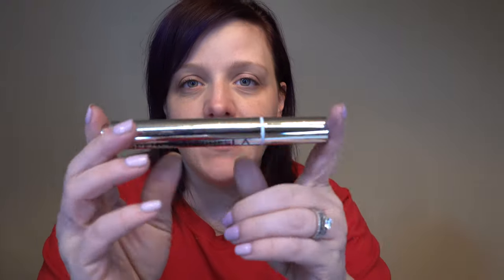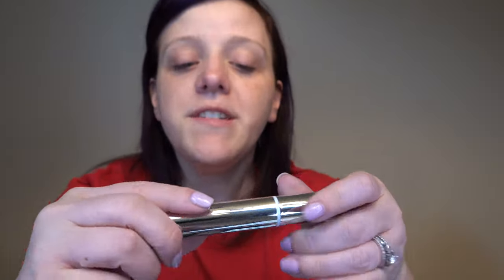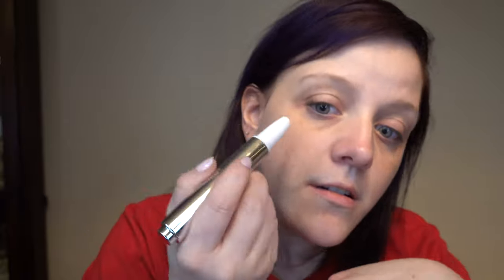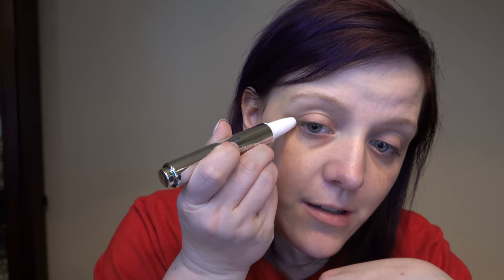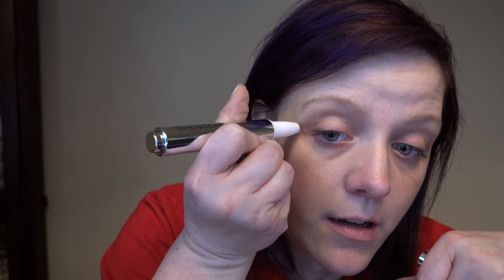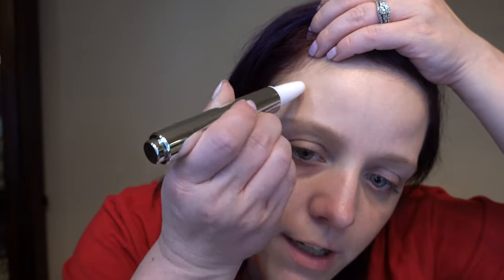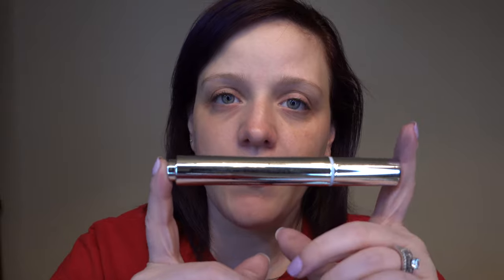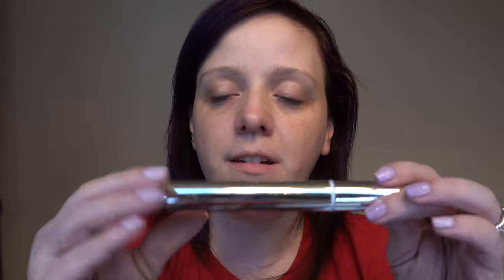Review: Does The Spencer Barnes SBLA Facial Instant Sculpting Wand Really Work?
In this video, I review Spencer Barnes' SBLA Facial Instant Sculpting Wand. Watch this video to find out if it works?